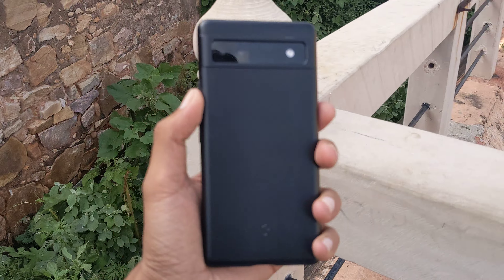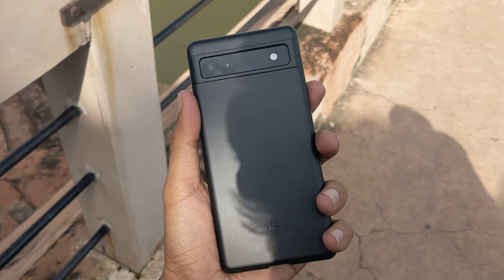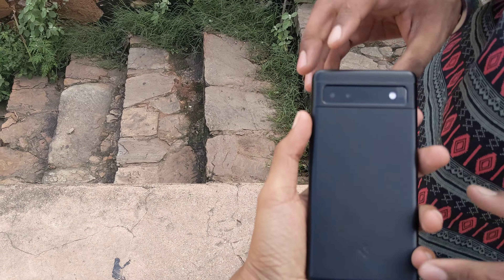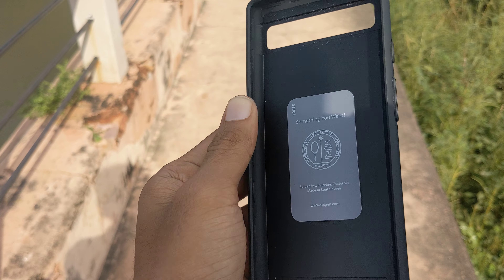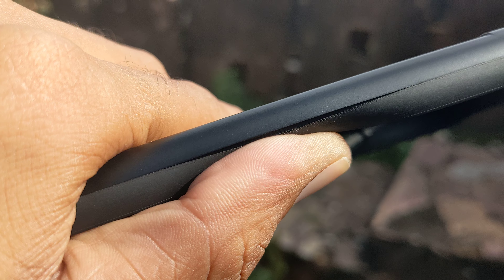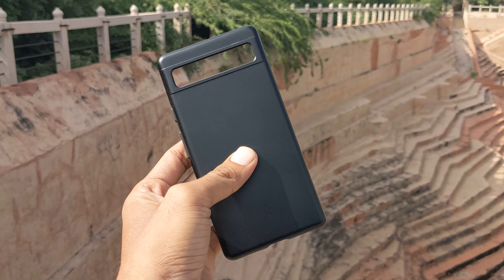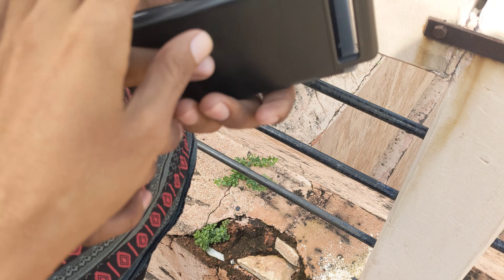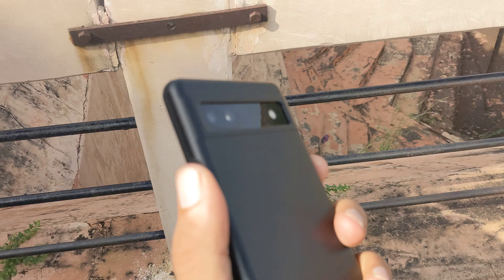Spigen Thin fit Google Pixel 6a Cover (PC +TPU)